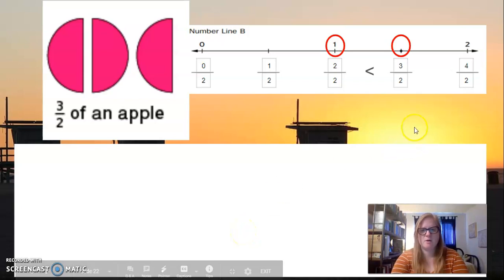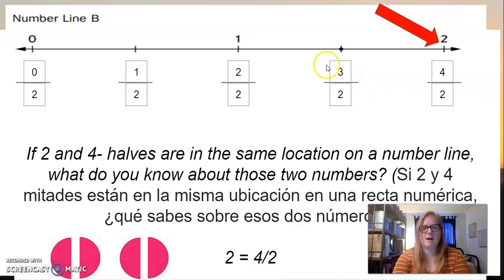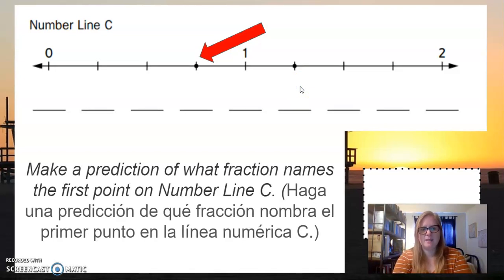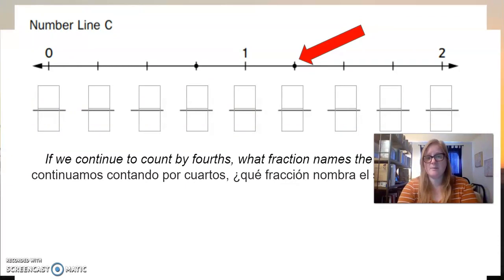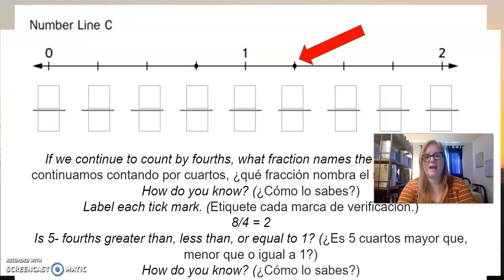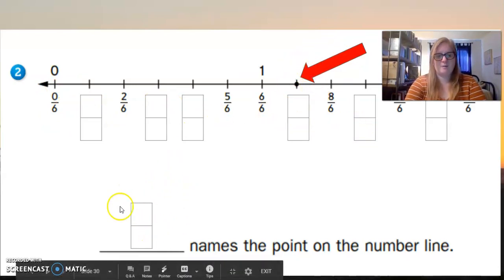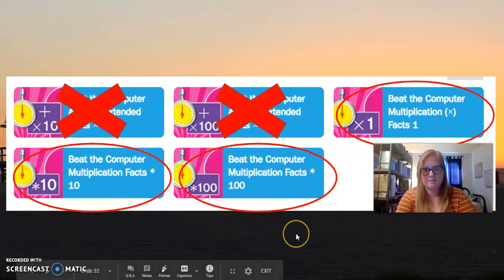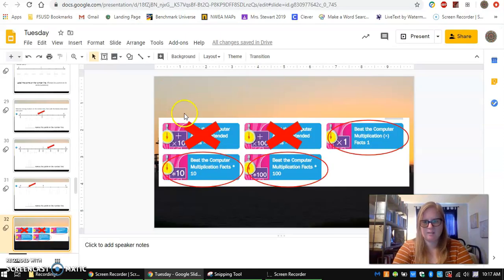Tuesday 2 W4